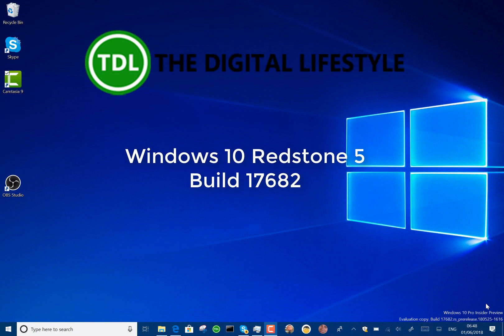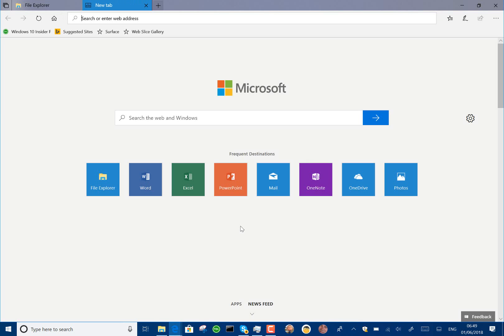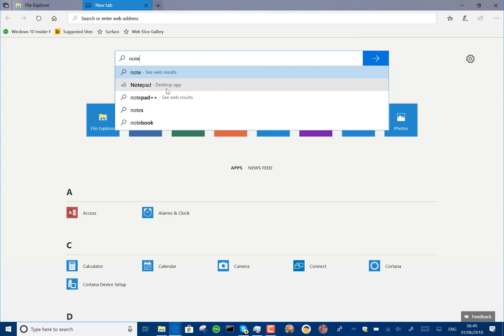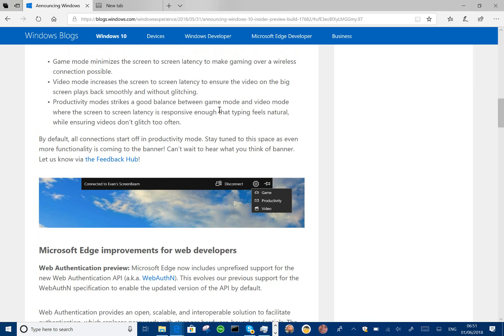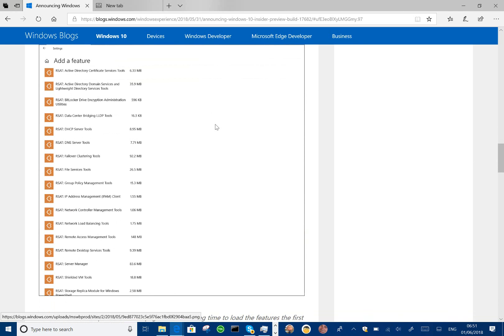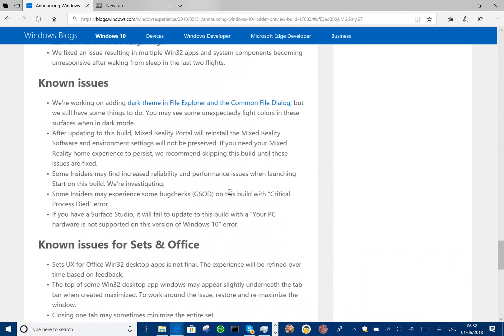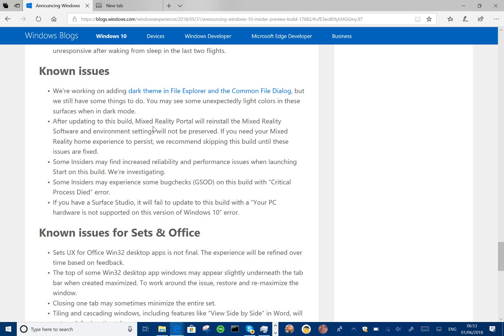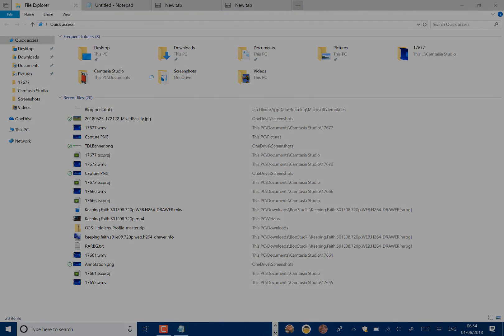Hands on with Window 10 Redstone 5 Build 17682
In this video I take a look at the new Redstone 5 build of Windows 10. Build 17682 is available for Windows Insiders in the fast ring and using the Skip Ahead option. In the video I show the new Sets start page, new wireless display options and some of the known issues with the build including a show stopper for Windows Mixed Reality users.